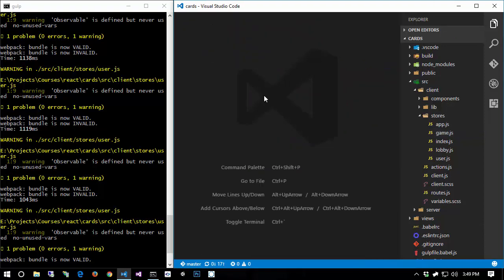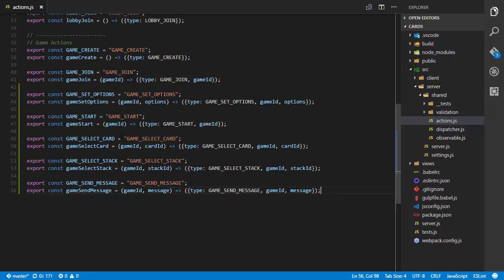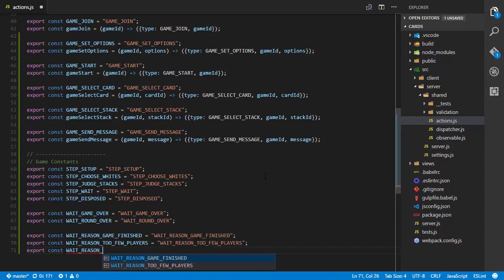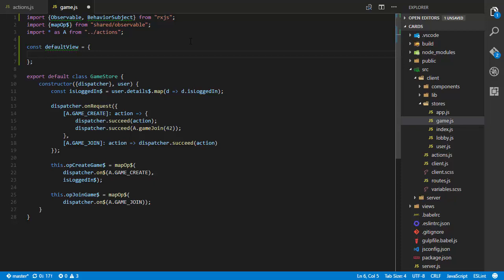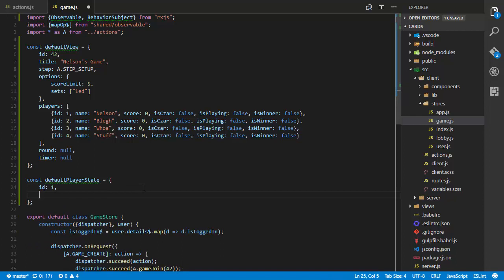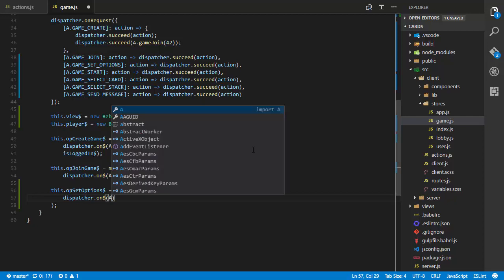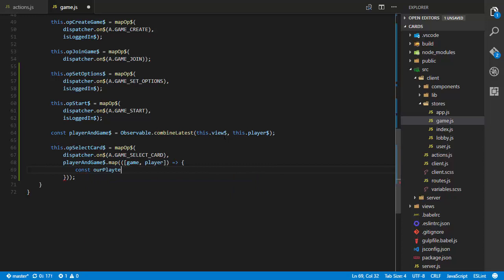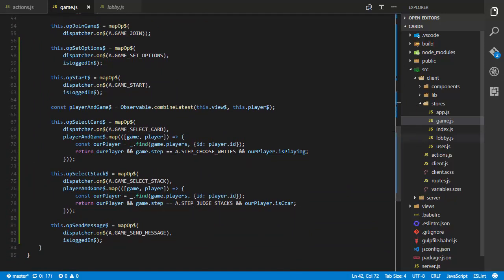🔴 Game Store • React JS Programming • ReactJS • React JavaScript • React JS for Beginners • (Pt. 53)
00:00 - Stubbing Out the Game Store
02:10 - Constants for Game States
04:31 - Writing Out Constants for the Game Store
06:36 - Setting Up the Default View
08:57 - Setting Up the Player State
11:02 - Setting Up the Game's Actions and Views
12:59 - Advanced Permissions in Game Development
15:04 - Setting Up the Game State
17:13 - Setting Up the Stores for the Game

Learn React JS Programming - Game Store.

Before we start writing our game components, we first implement a basic dummy store for our game so that we have some data to work with.